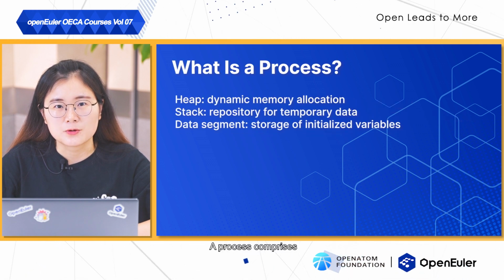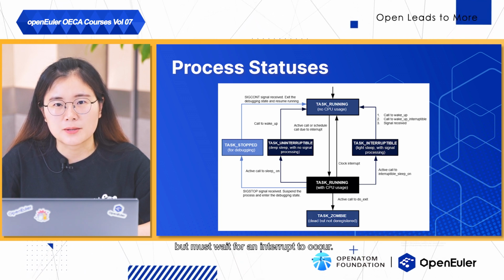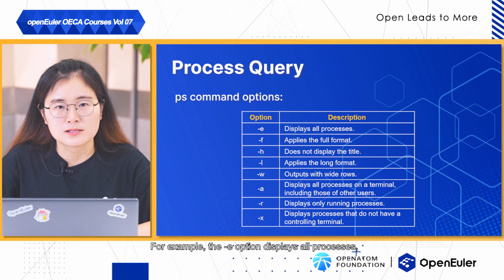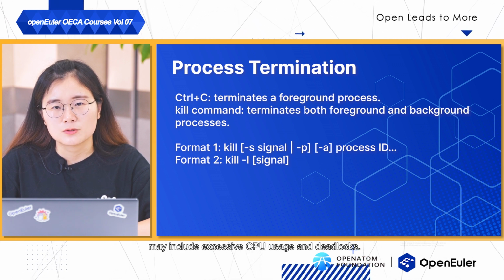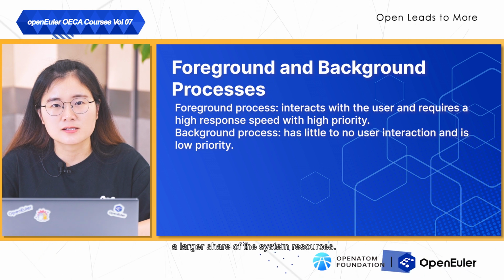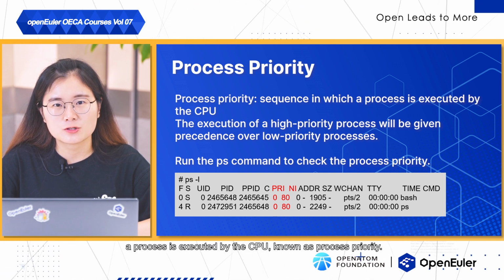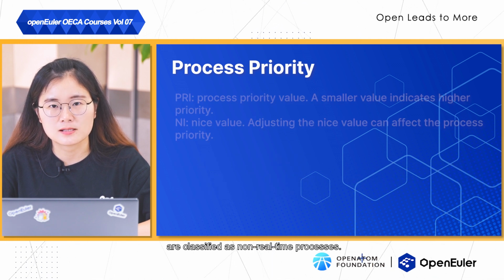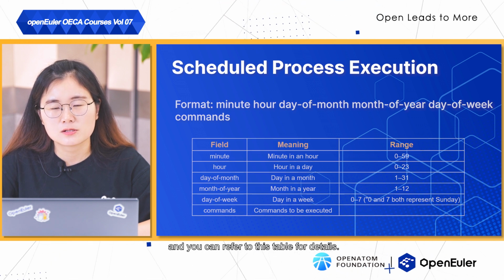openEuler Tutorials | OECA Courses Vol 07 - openEuler Process Management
📖 New Tutorial Drop! Learn the ins and outs of openEuler process management with our latest course. Key concepts, essential operations, and more—all in one place. Watch now! 📺